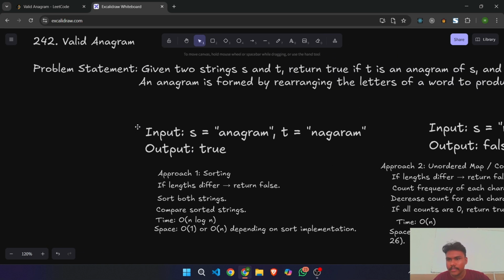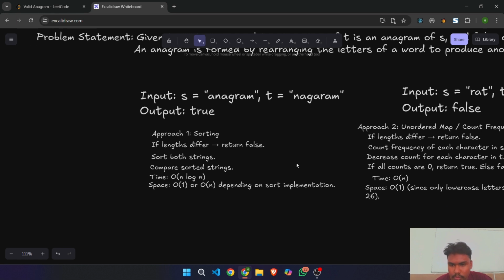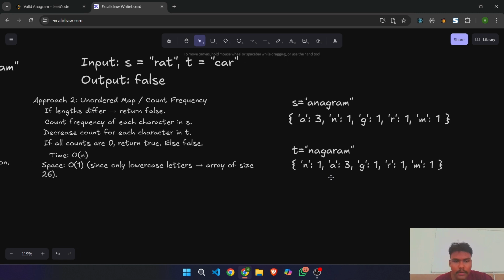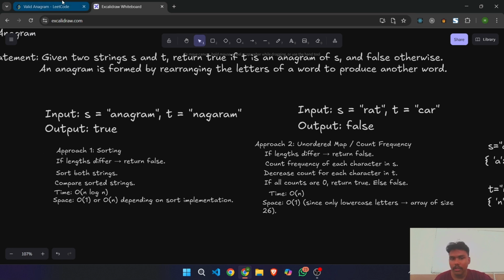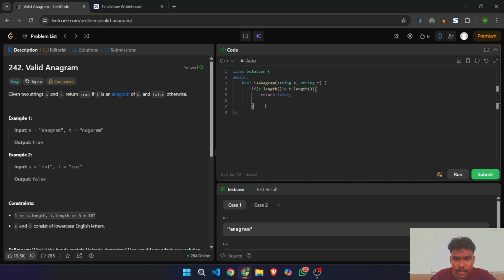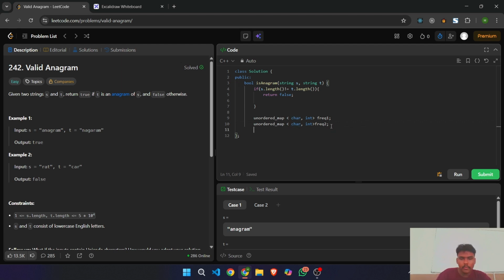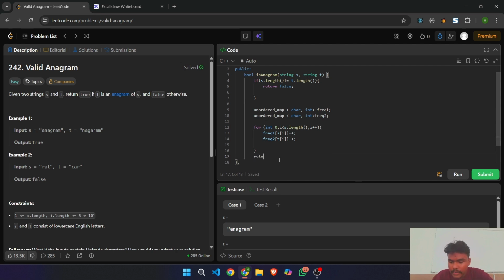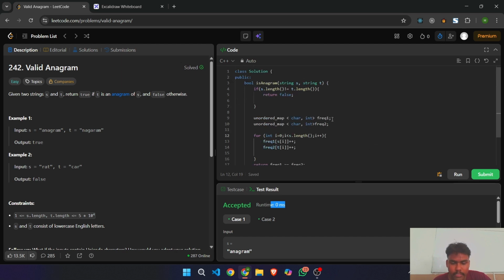LeetCode 242: Valid Anagram | Easy C++ HashMap Solution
In this video, we solve LeetCode 242: Valid Anagram using C++.
We explain the problem, approach with frequency maps, and walk through the code step by step with examples.

Perfect for beginners preparing for coding interviews and practicing C++ on LeetCode.